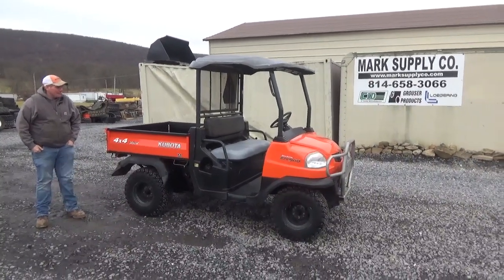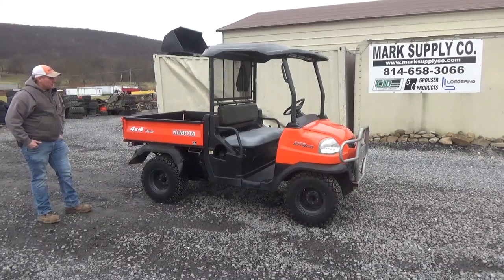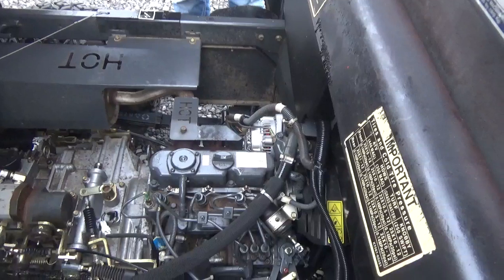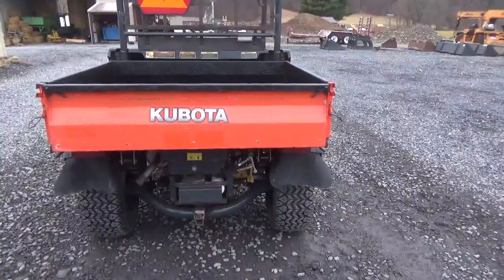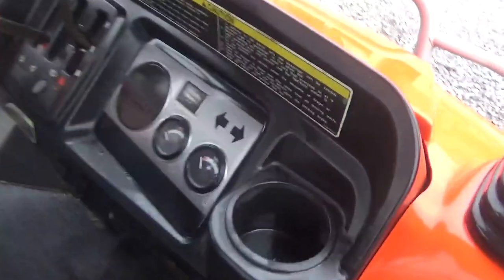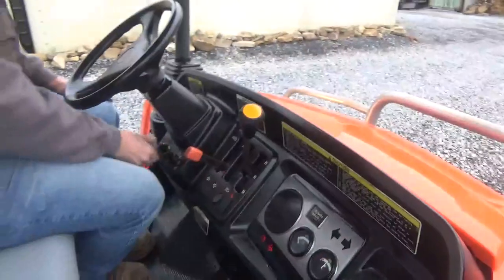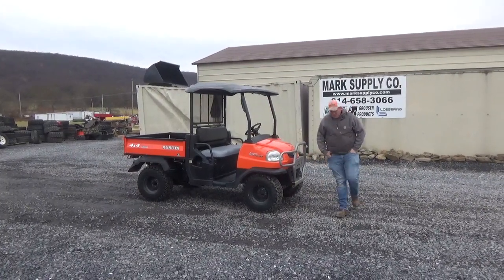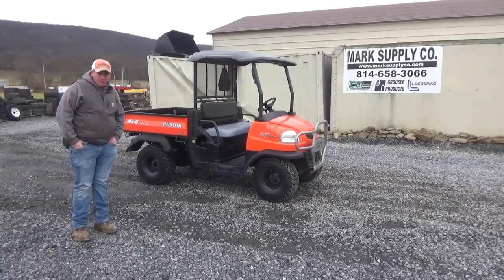2006 Kubota RTV900 Side By Side UTV 4X4 Kubota Diesel 852 Hours Hydraulic Dump Nice Clean For Sale !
Nice Clean 2006 Kubota RTV900 Side By Side UTV Only 852 Hours Hydraulic Dump Clean For Sale Call Mark Nick Or Matt (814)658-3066